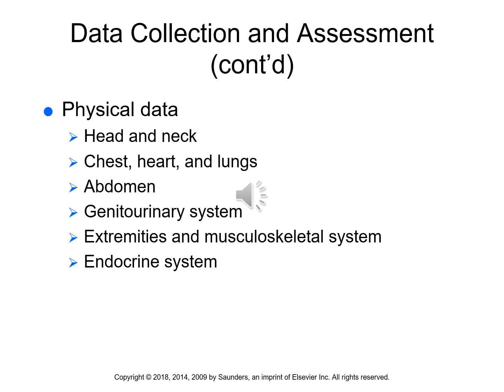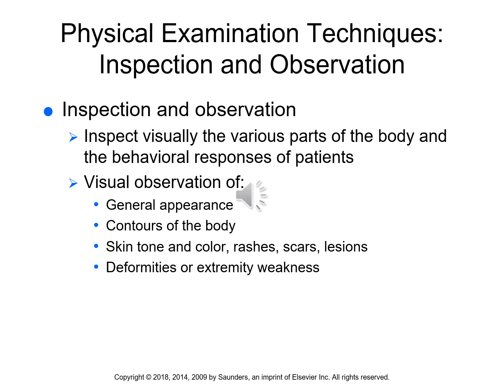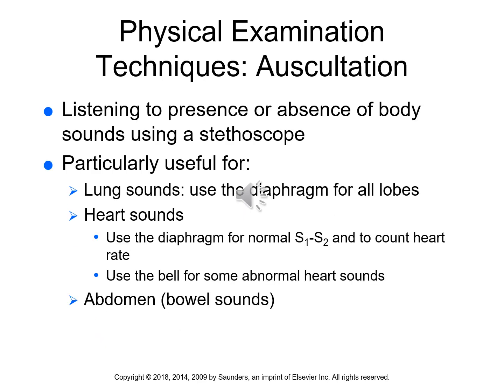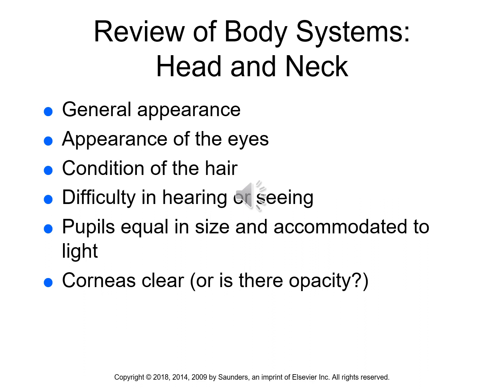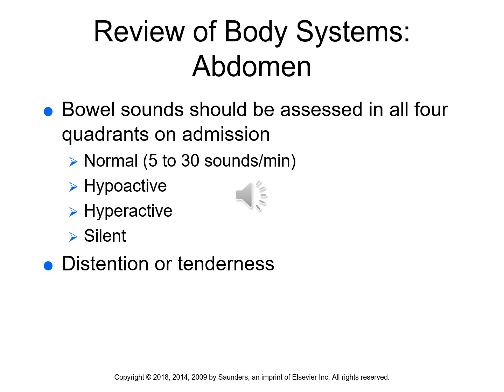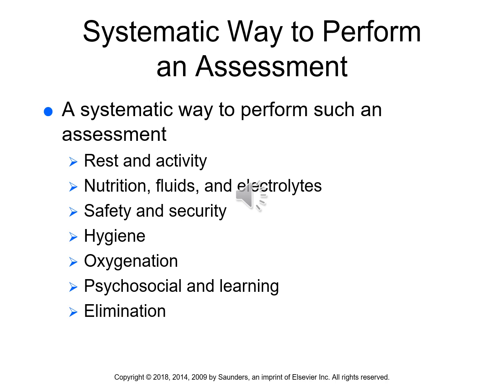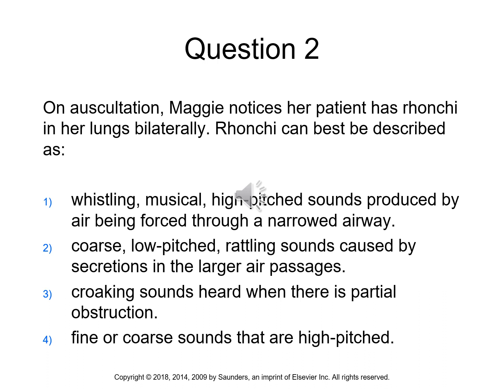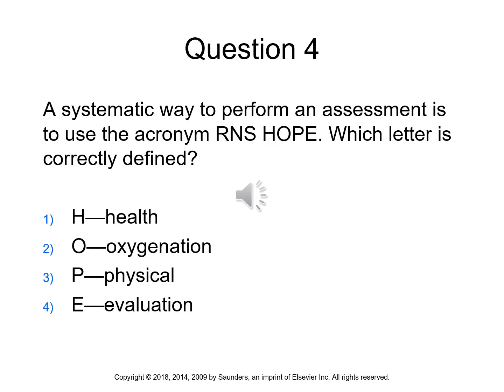Chapter 22 Assessing Health Status